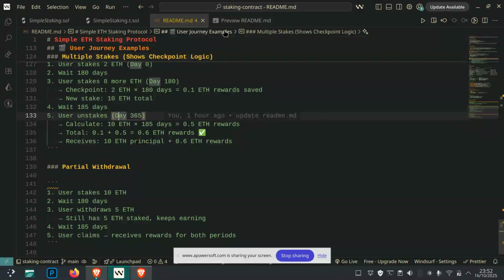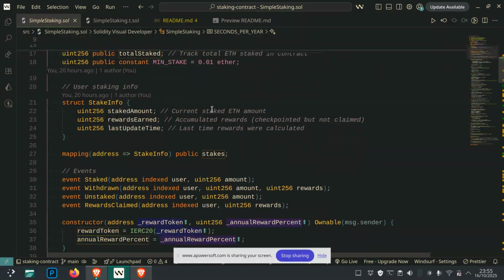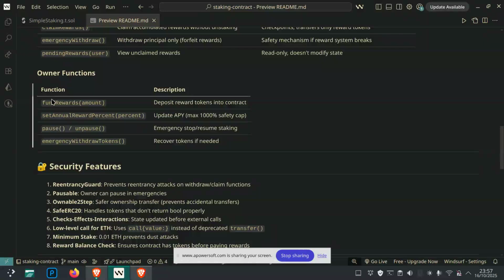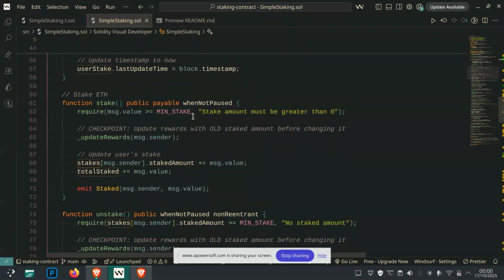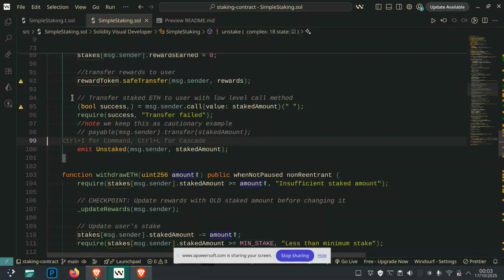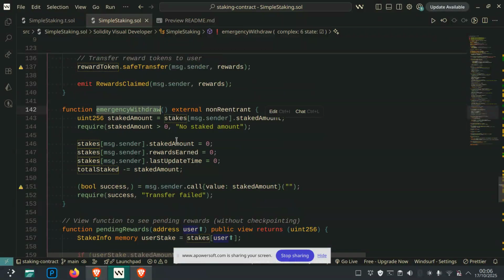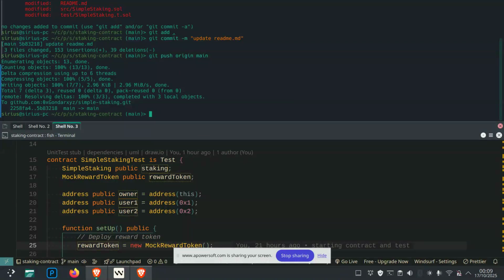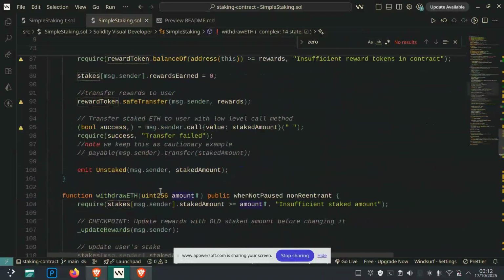You Won't Believe How EASY Staking Contracts Are (Solidity Tutorial)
Learn to build a complete ETH staking protocol from scratch! In this Solidity tutorial, you'll implement a professional staking contract with APY rewards, checkpoint system for fair distribution, and secure withdrawal mechanisms. We'll code key features like partial unstaking, reward claiming without unstaking, and emergency safeguards - everything you need to start creating a DeFi protocol. Perfect for developers wanting to master advanced Solidity patterns and understand real-world staking mechanics.